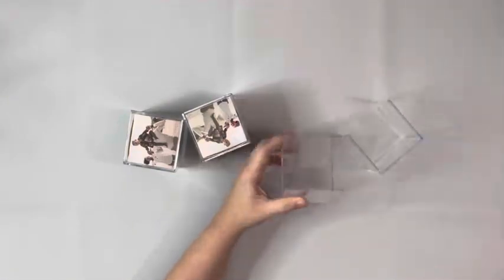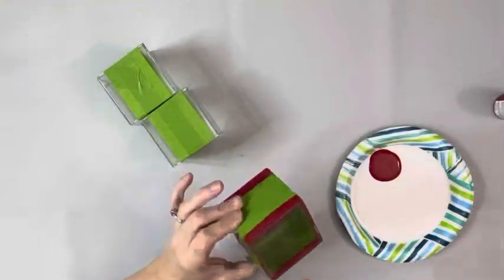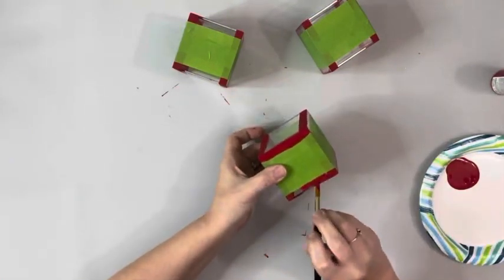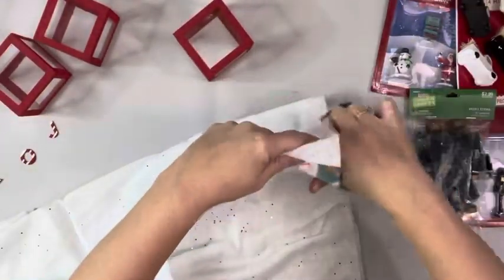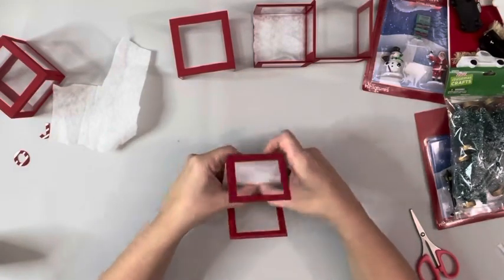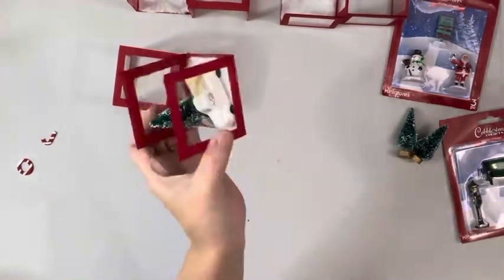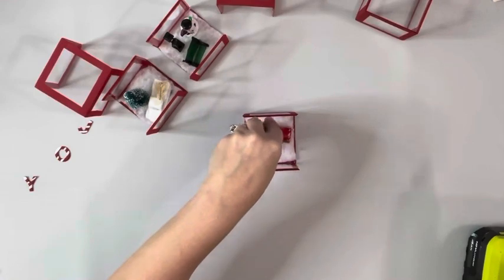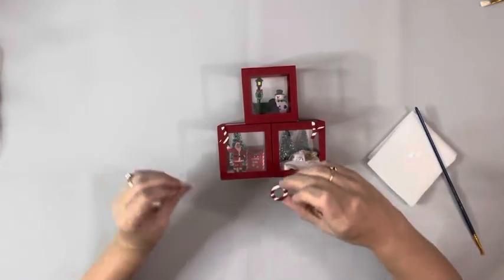Dollar Tree Christmas DIY || Christmas Decor || Just 1 Easy Craft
I used mostly Dollar Tree Supplies for this super cute Christmas Decor! I hope it inspires you!

Materials~

Dollar Tree~
3 photo cubes
Mini Christmas figures
Glitter drape
Tacky glue

Hobby Lobby~
1” J O Y chip decor letters

Walmart~
Truck ornaments

Other~
Tuscan red chalk paint - Folkart
Hot glue